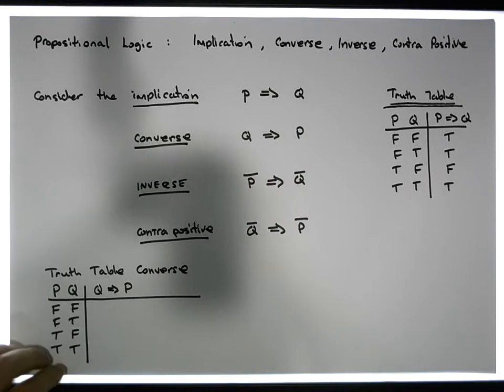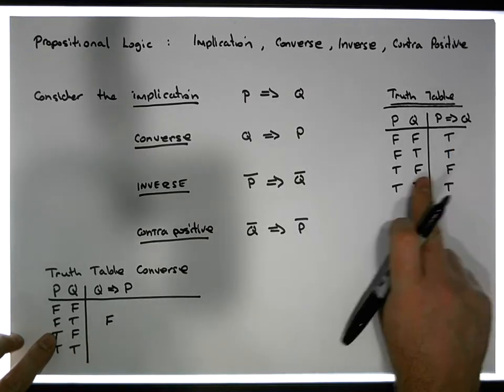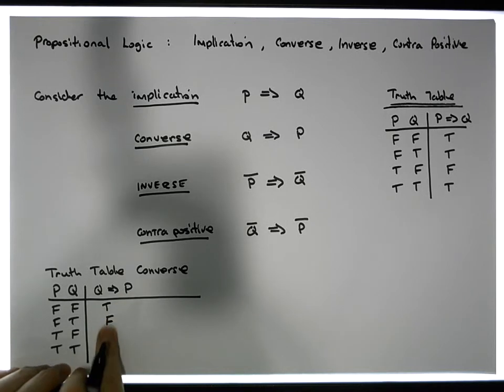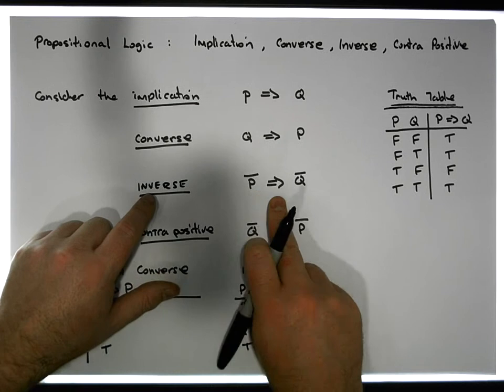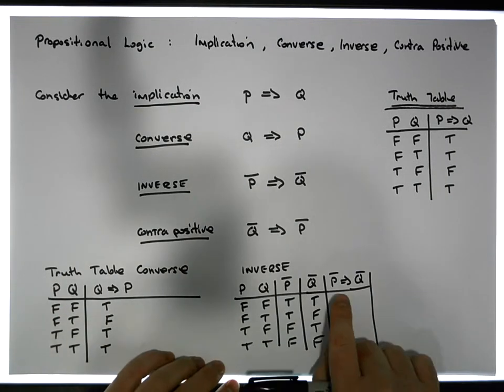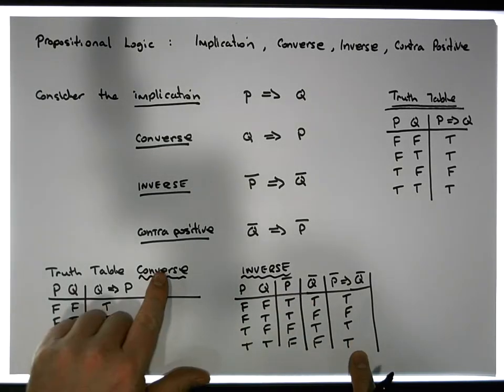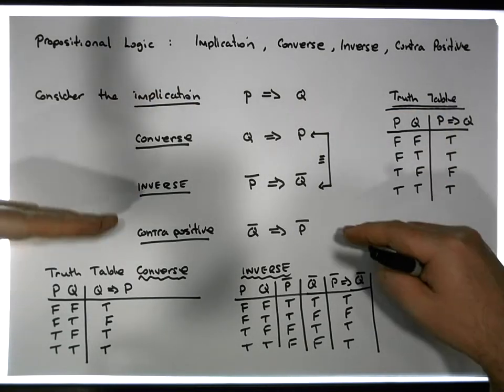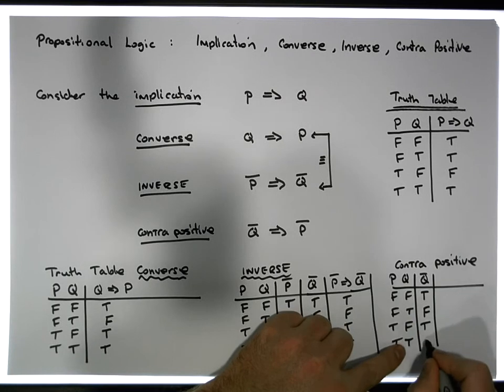Propositional Logic: Definition of an Implication, Converse, Inverse and Contra-positive - Part 2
This short video presents and introduction and definition of what the Converse, Inverse and Contra-Positive arguments are with relation to an Implication.